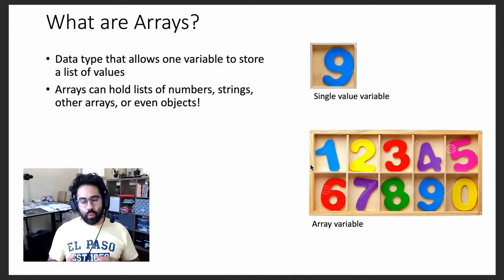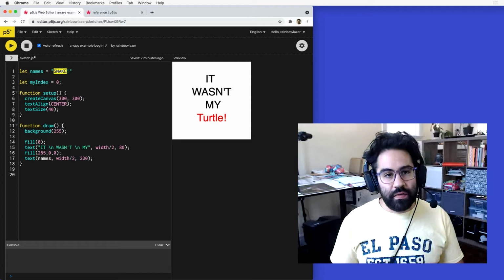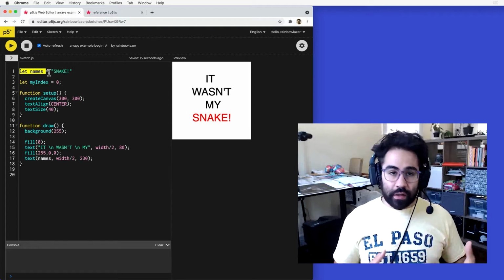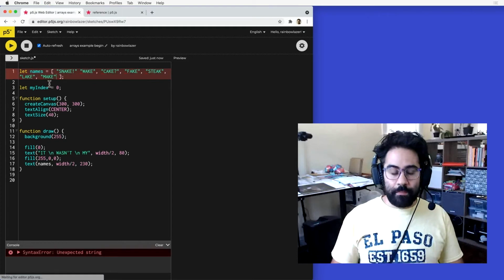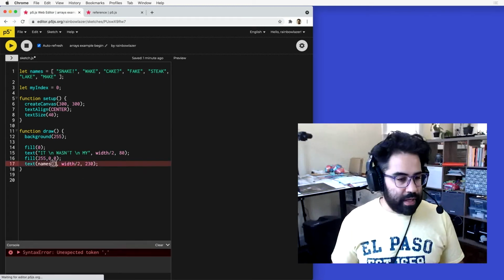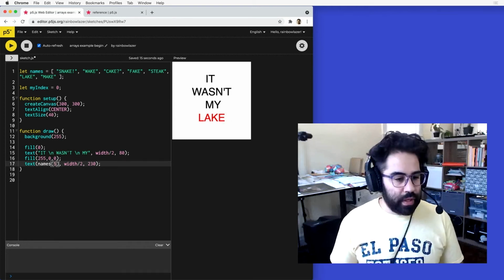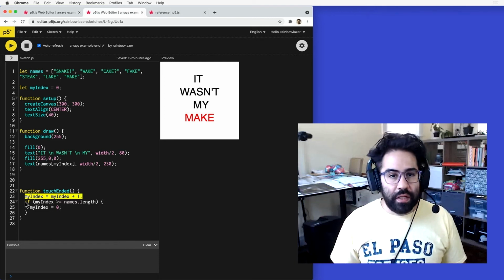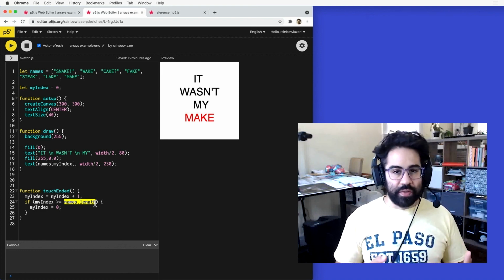How to Save & Access Array Data in p5js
Arrays are special data types that store lists of values including numbers, strings/text, other arrays, and objects. After watching this video, you'll be able to declare and initialize an array, access array elements, and find the length of an array.